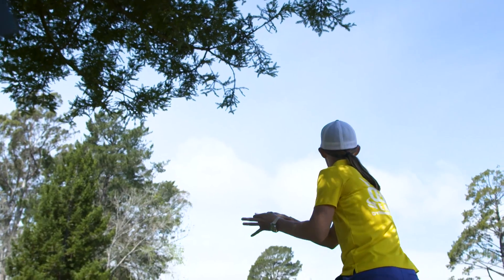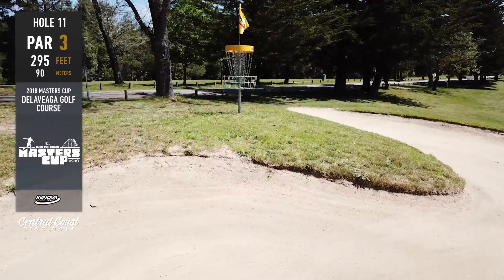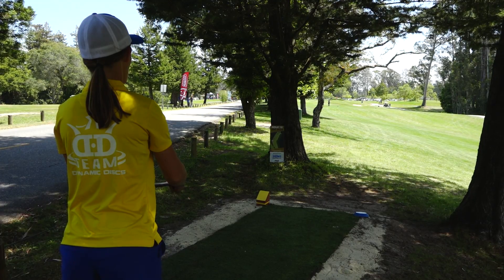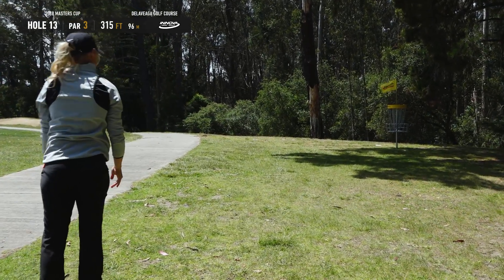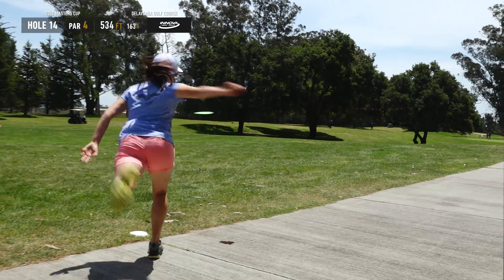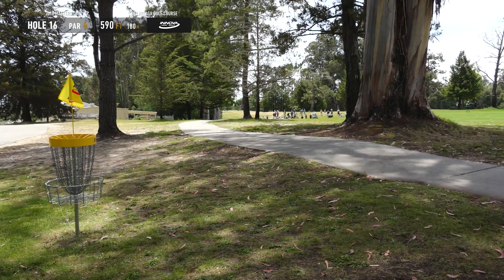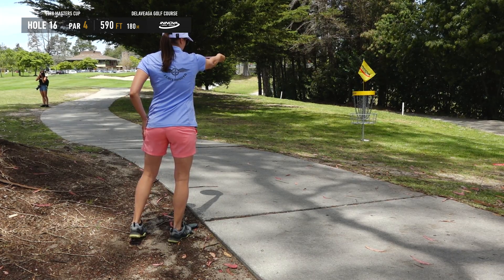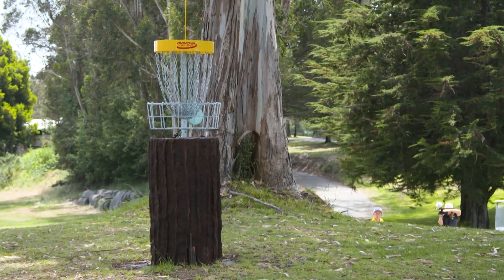2018 Masters Cup FPO Rd. 3 Pt. 2 (Pierce, Allen, Fajkus, Allen)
Watch as the FPO lead card takes on DeLaveaga Golf Course during the final round of the 2018 Masters Cup. Zoe Andyke joins Cory Murrell for commentary